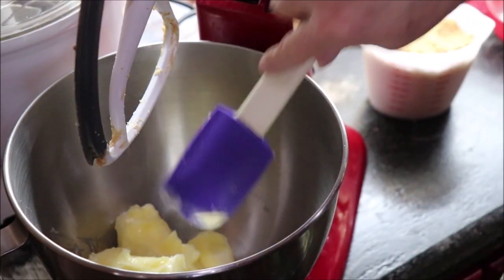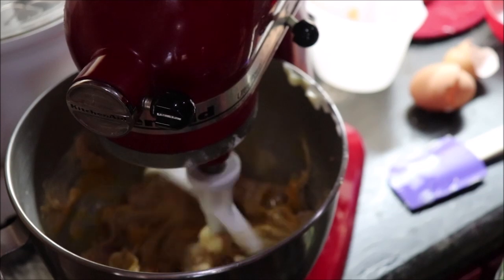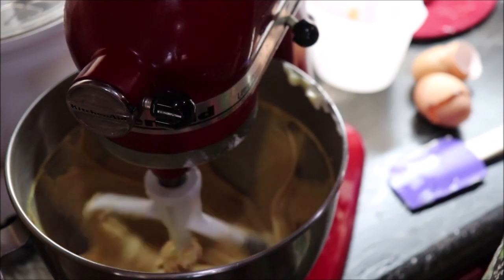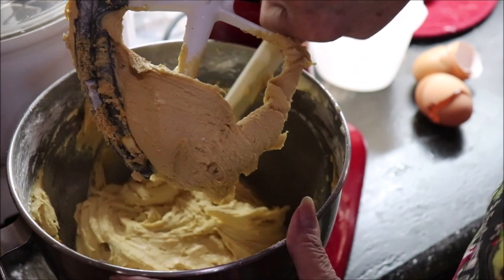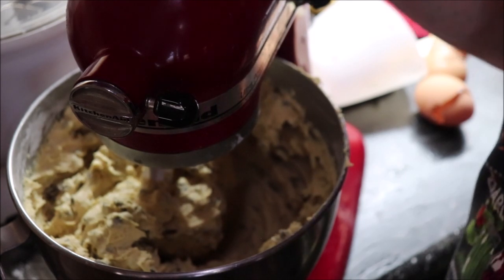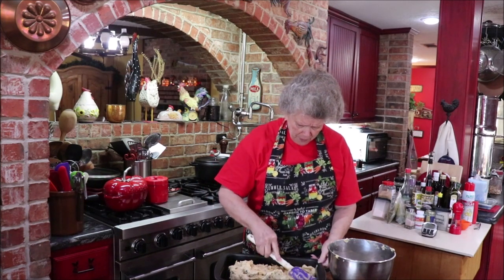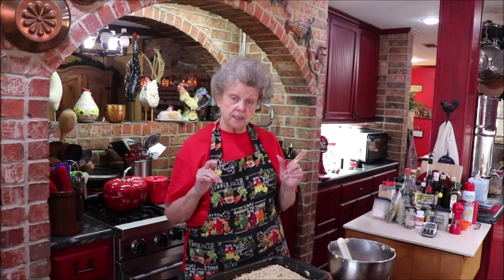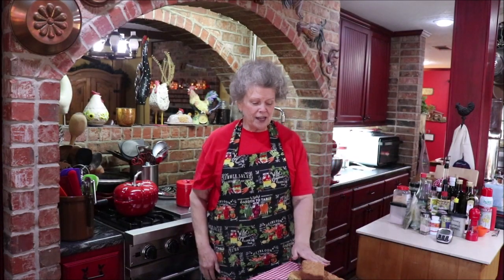#503 9 x 13 CHOCOLATE CHIP CONGO BARS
A delicious, tried and true recipe from my childhood!  Hurry on in the kitchen and learn what all the hoopla is about!!!
👍 THUMBS UP my video if you enjoyed watching, plea